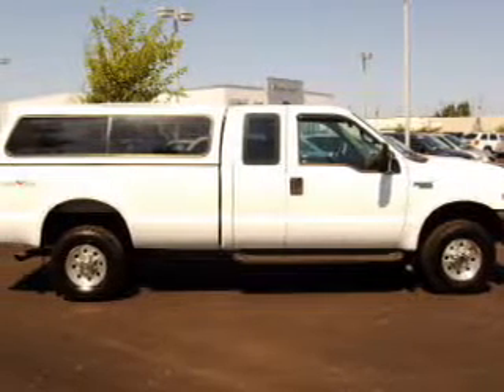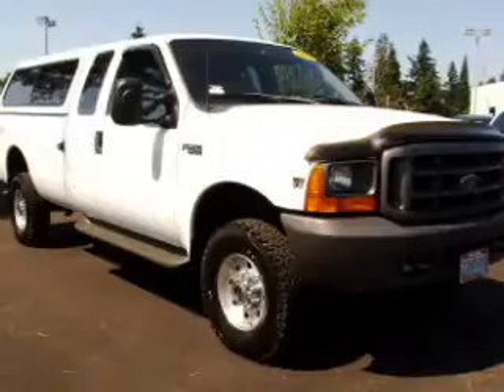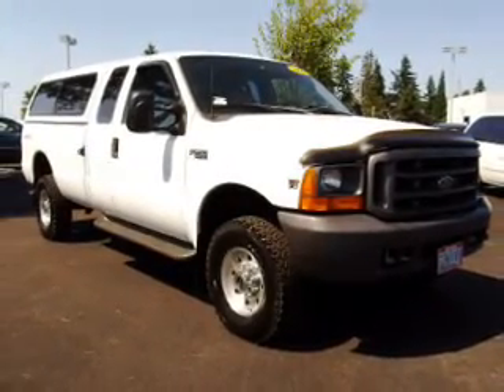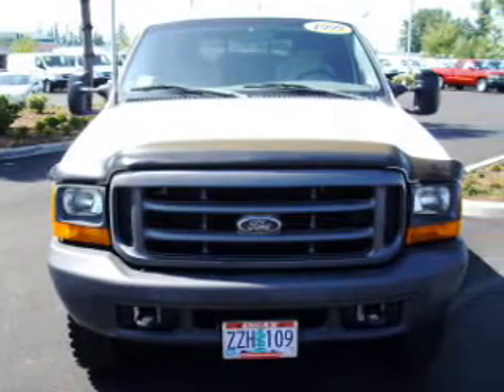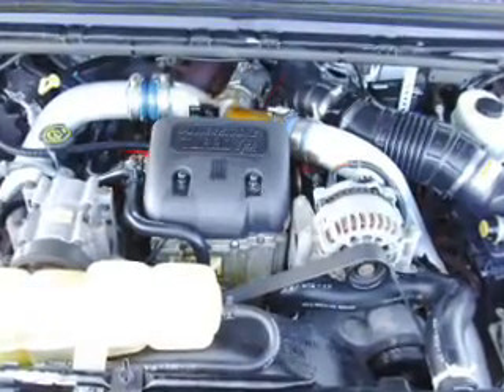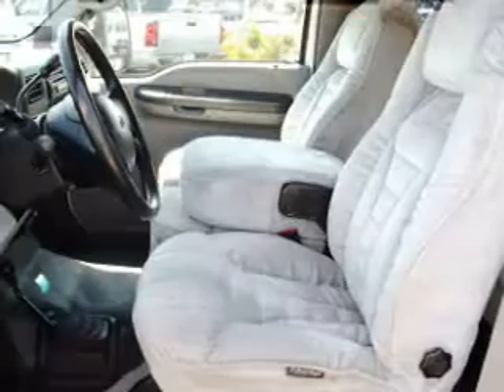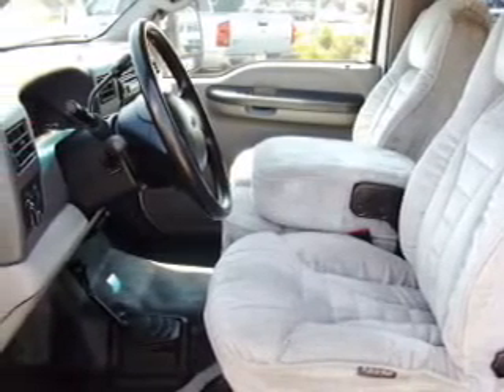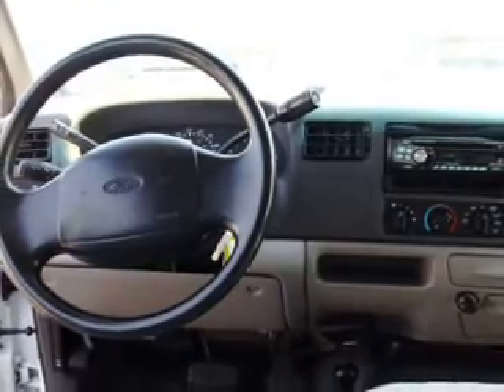1999 Ford F-250 - Hillsboro OR